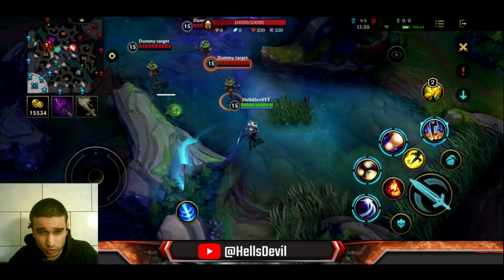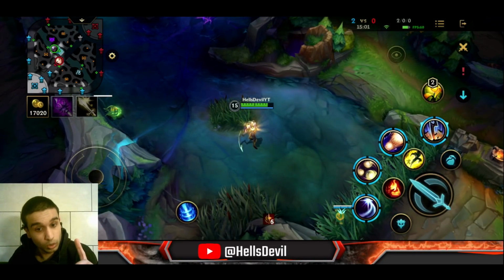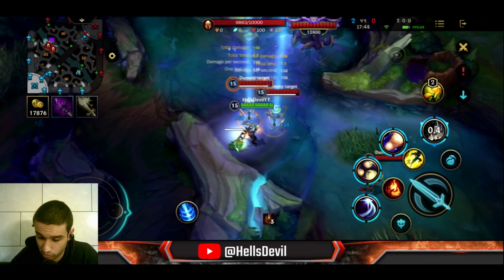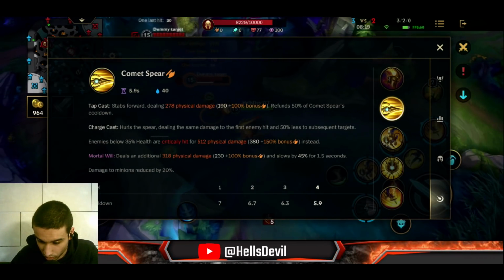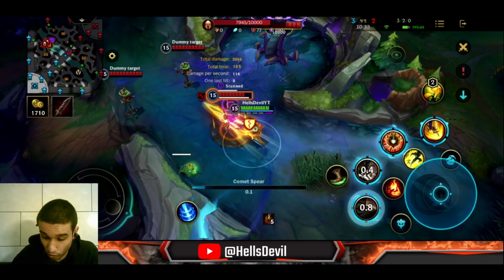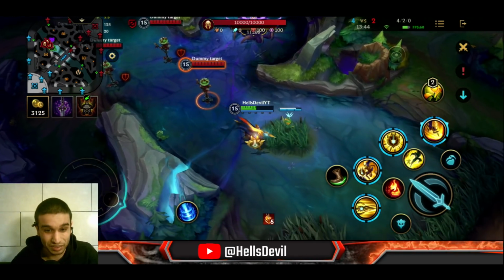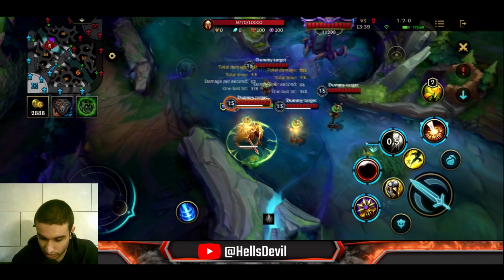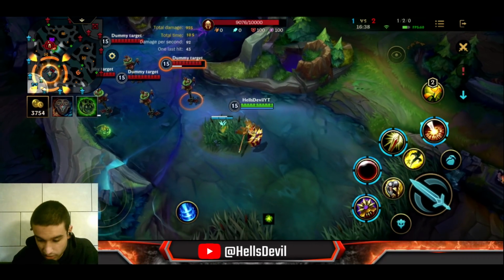WILD RIFT | LEONA + DIANA + PANTHEON GUIDE | ALL ABILITIES, COMBOS + TIPS AND TRICKS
Diana: 0:00
Pantheon: 6:28
Leona: 15:04

Wild rift new champions, wild rift diana, wild rift leona, wild rift phanteon

Wild Rift Gameplay and Guide